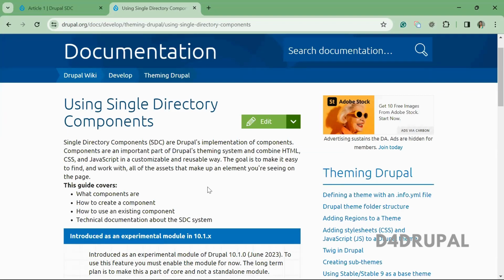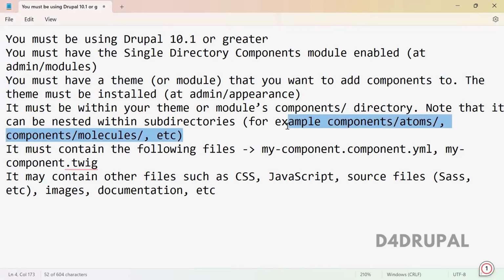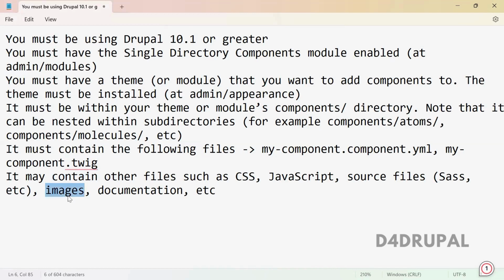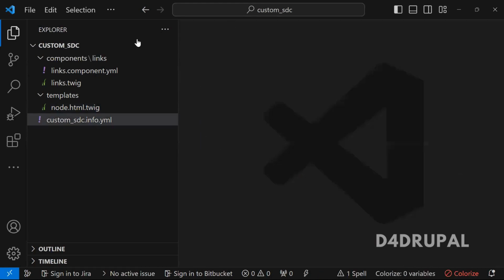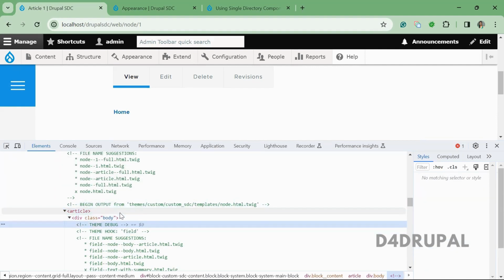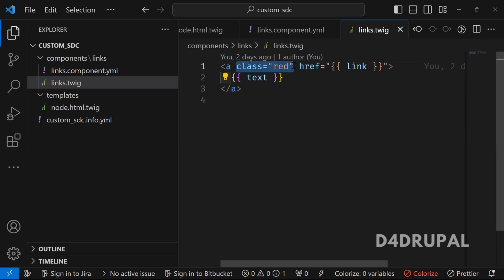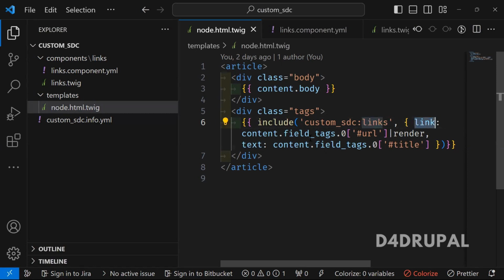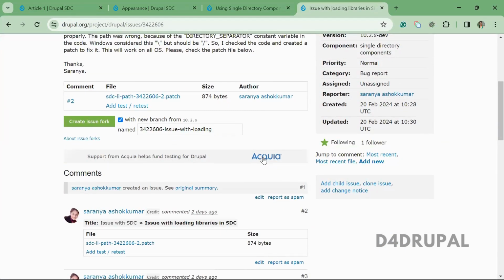1 - How to use Single Directory Components in Drupal 10 | D4Drupal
Name: Saranya Ashokumar
From: PrayaLabs